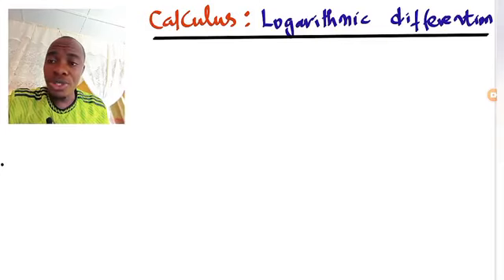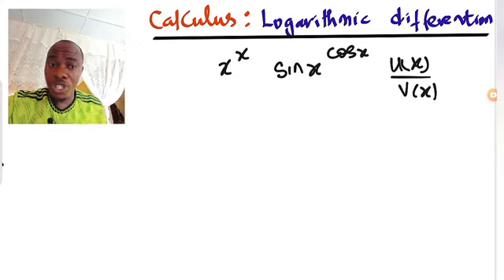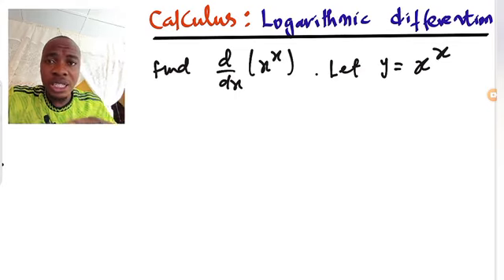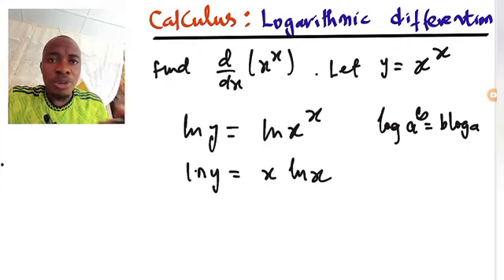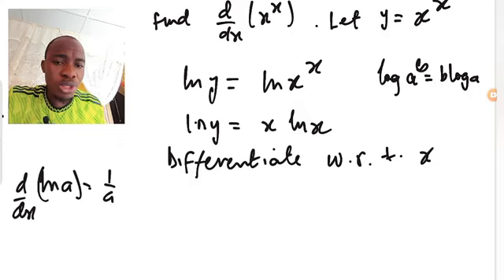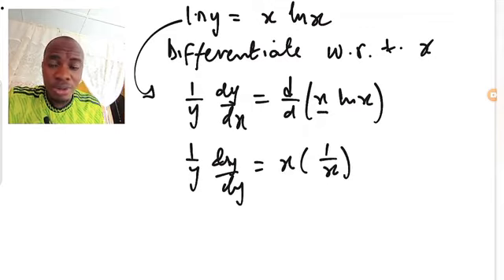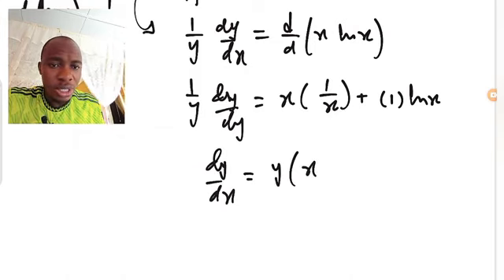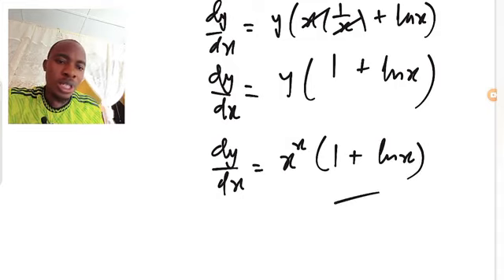Logarithmic Differentiation | Episode 1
An example problem in which logarithmic differentiation is used to find the derivative of a quotient.